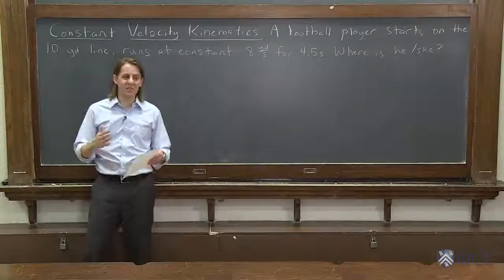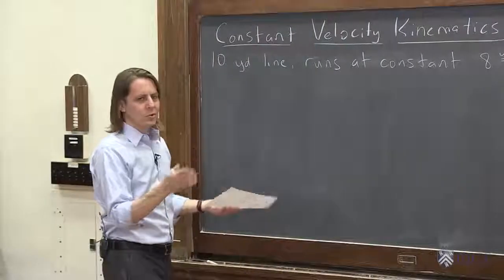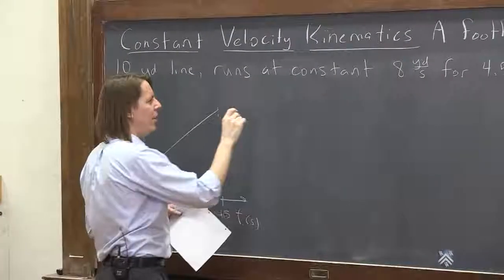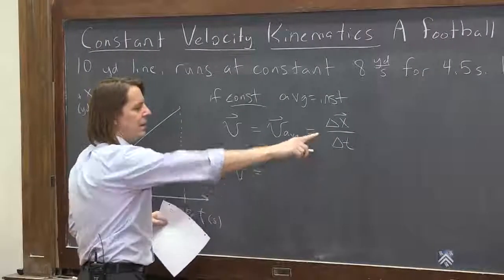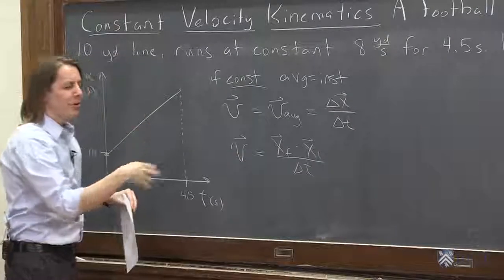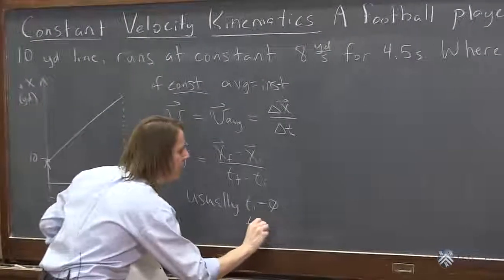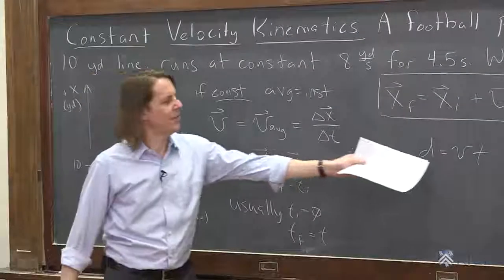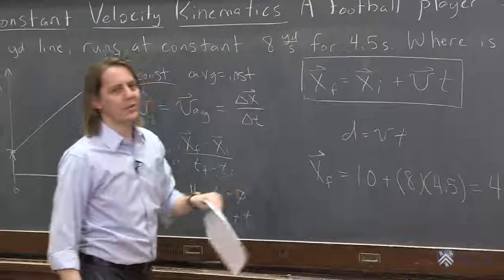PHYS 101 | Position & Velocity 9 - PROBLEM: Football Player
A problem that shows how to use these definitions to solve kinematics.